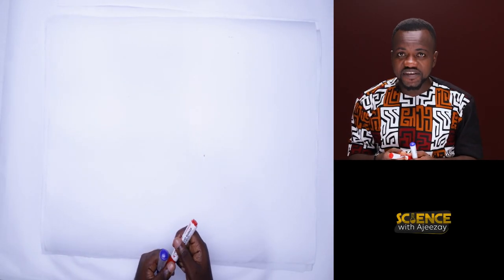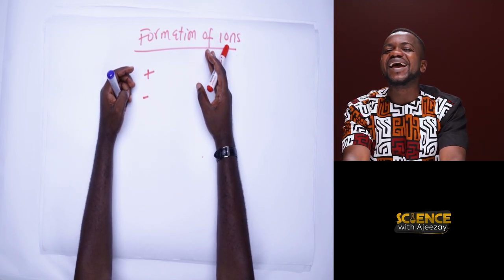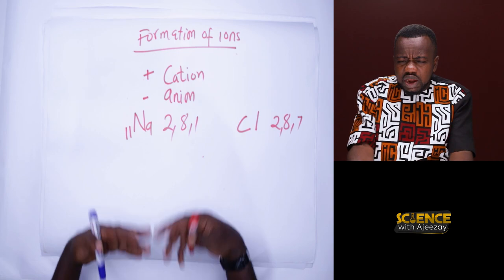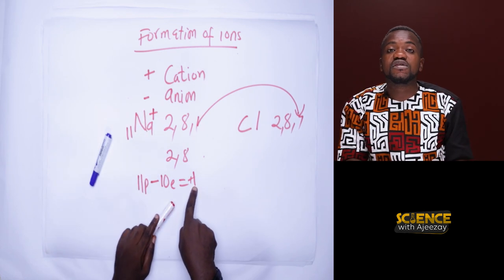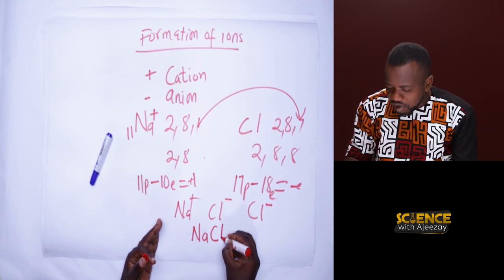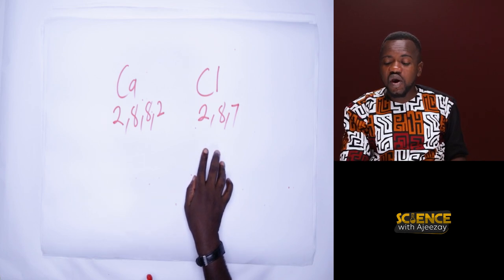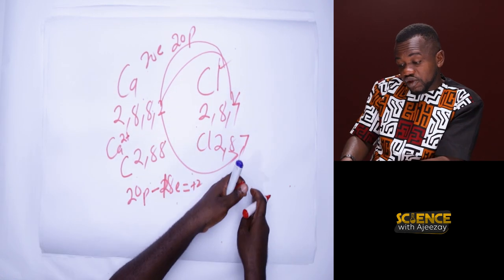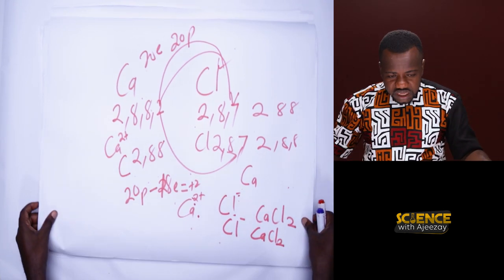Formation Of Ions | Cations | Anions | Science With Ajeezay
Today in science with Ajeezay , you would learn about The Formation Of Ions  Cations & Anions

Channel managed by MiPROMO Media Network.